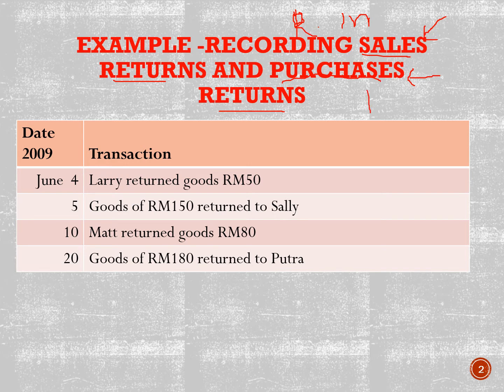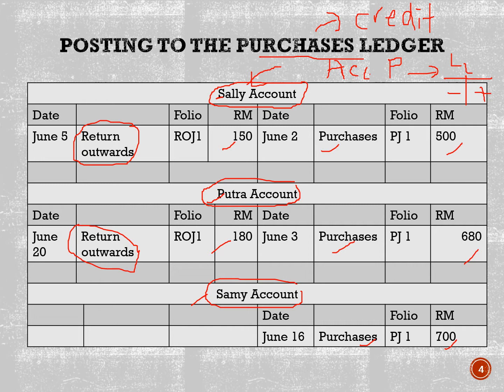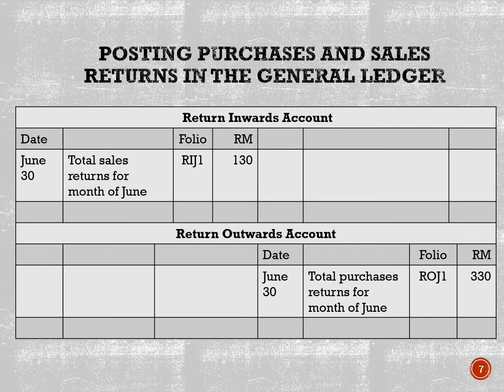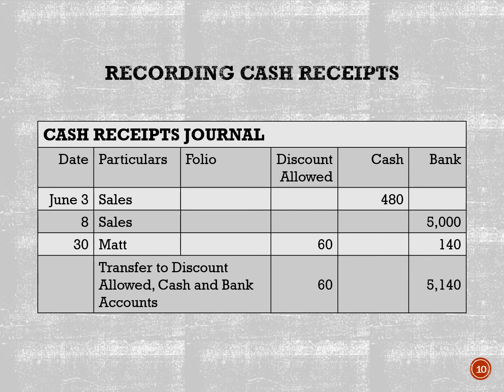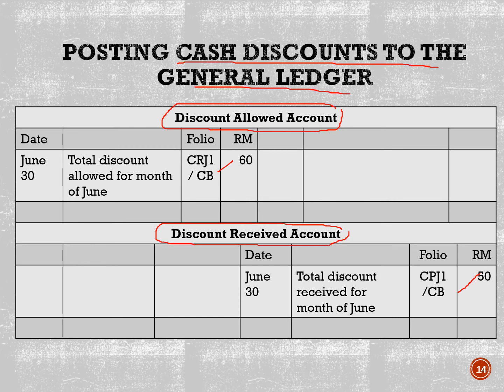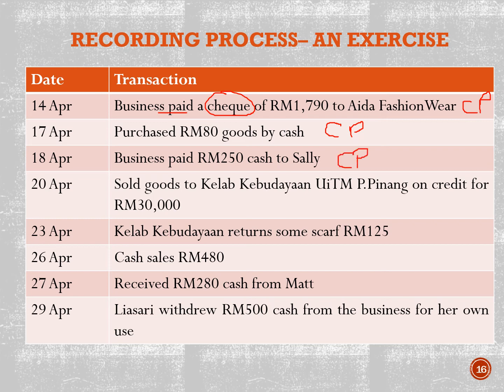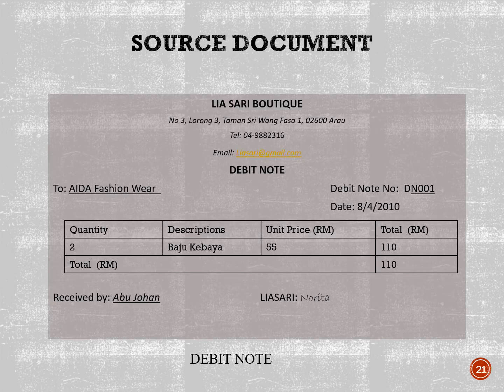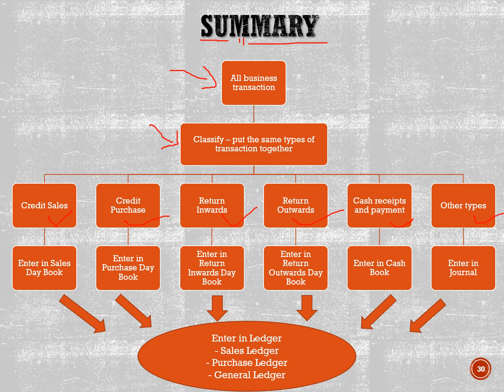Chapter 5 Books of Prime Entry (Part 2)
Hi everyone. For all my students, today we will covered on Chapter 5 Books of Prime Entry (Part 2). I hope that this video could guide you. Do enjoy the video :)
In case of any query you can simply private message me and I'll reach to you as soon as possible.